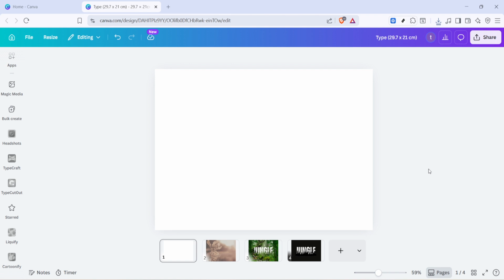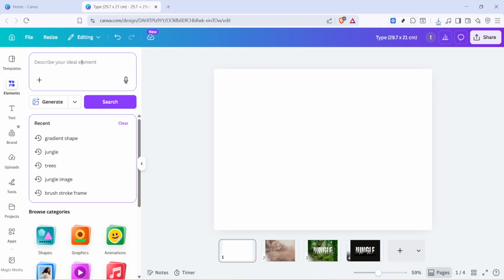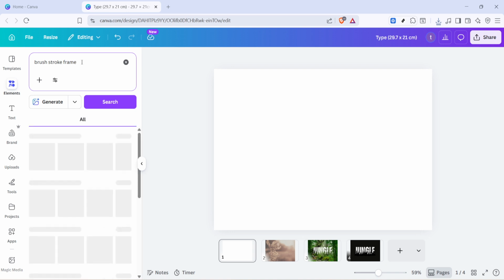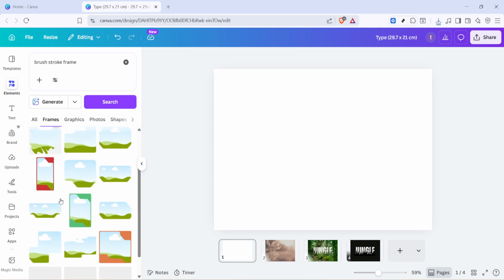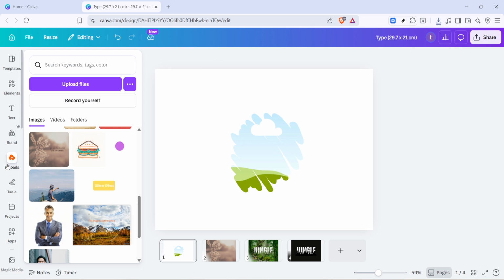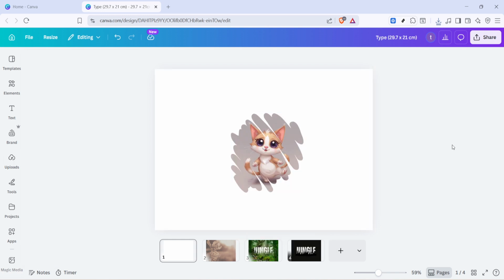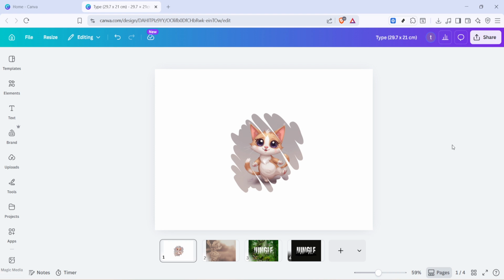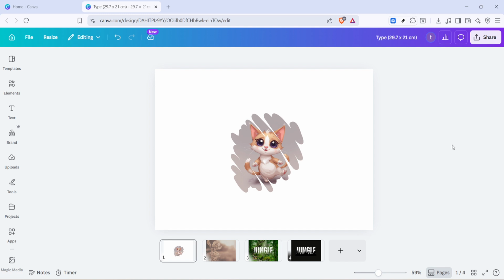How to create brush stroke effect in Canva (Step By Step 2026)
How to create brush stroke effect in Canva